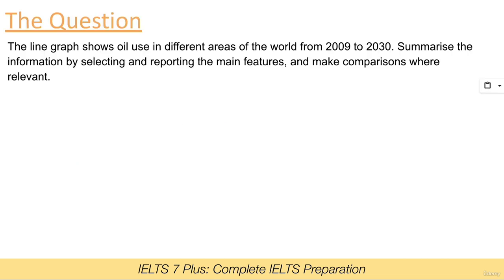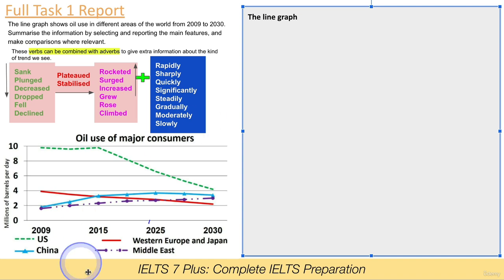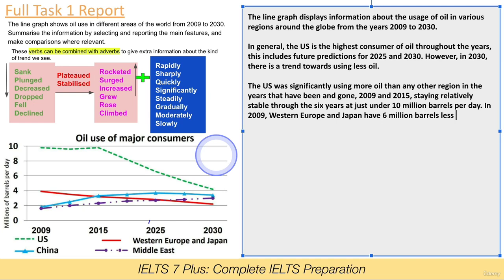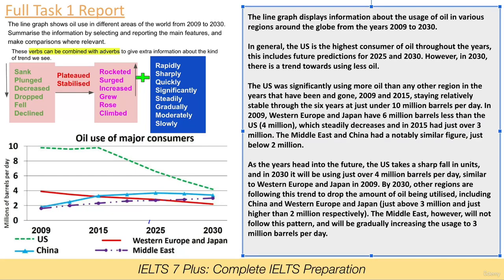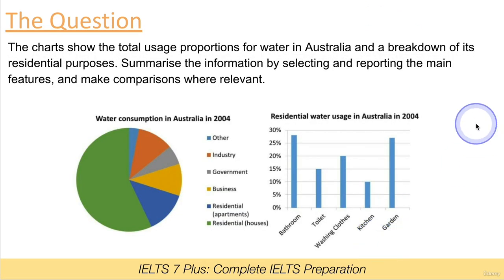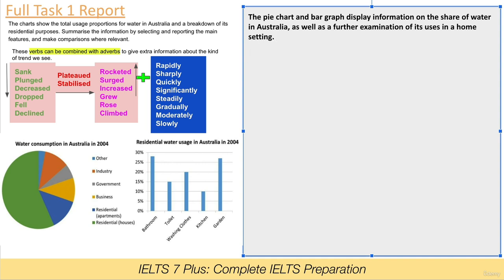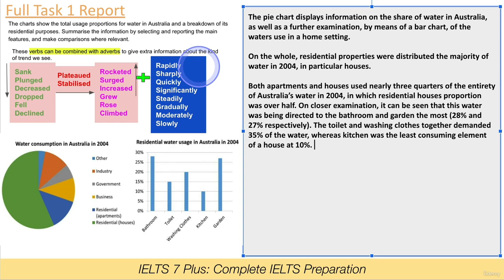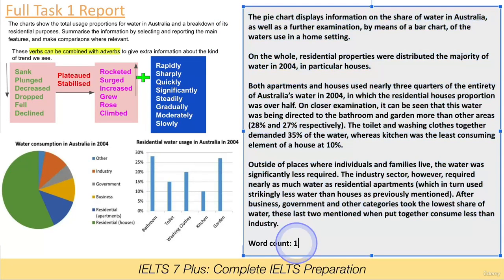019 IELTS Writing Model Task 1 Line + Pie Charts